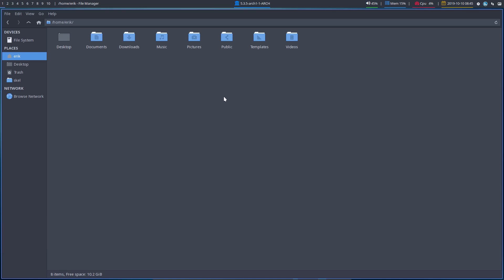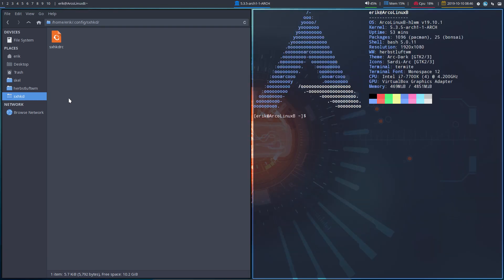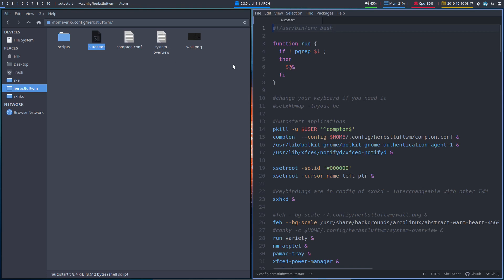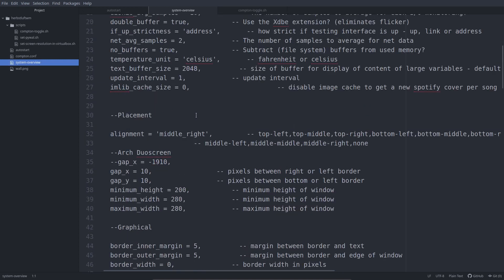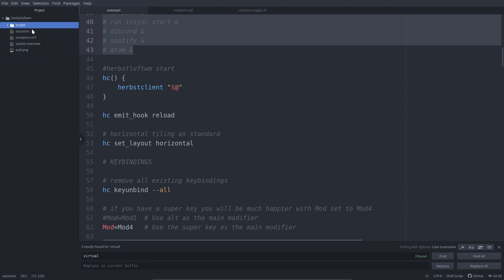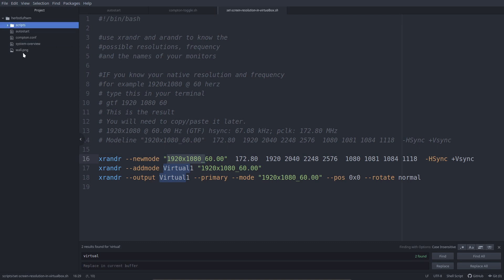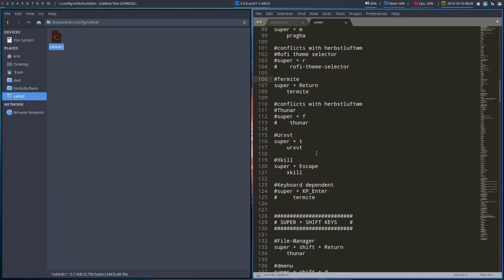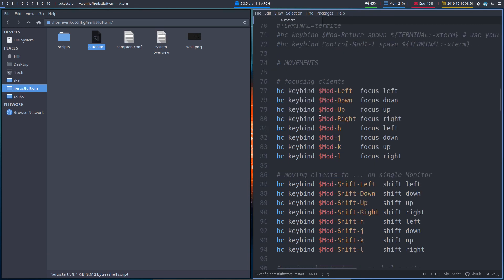ArcoLinux : 1106 an overview of the configuration files of Herbstluftwm